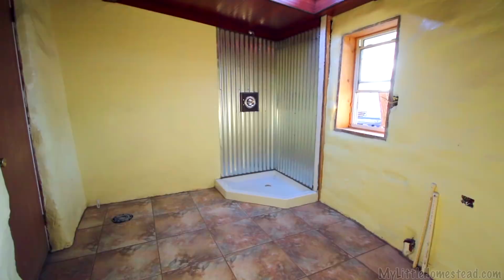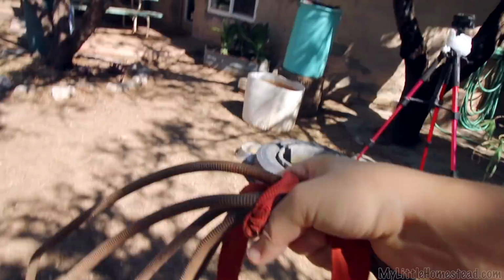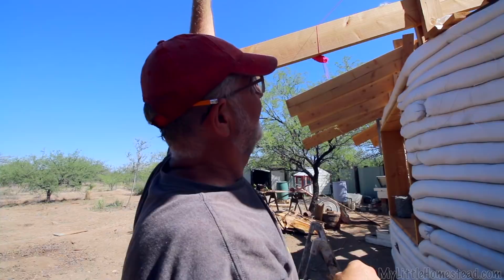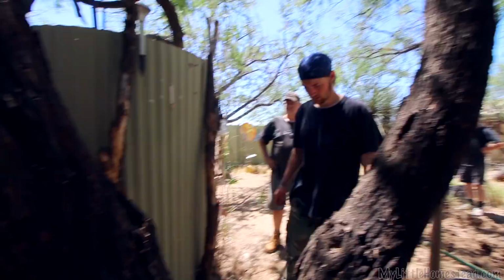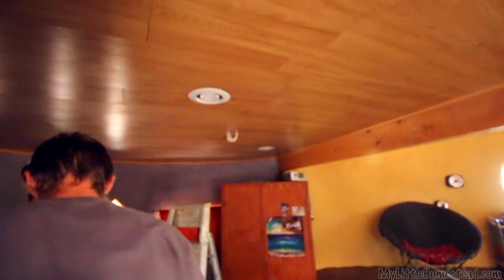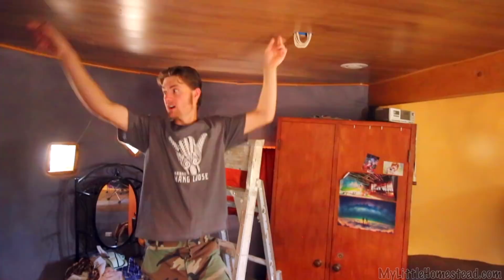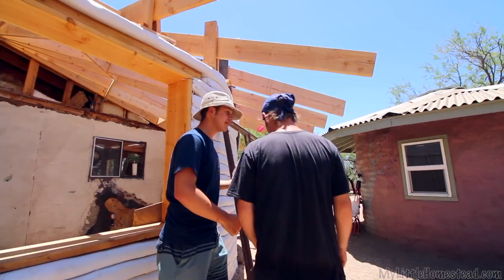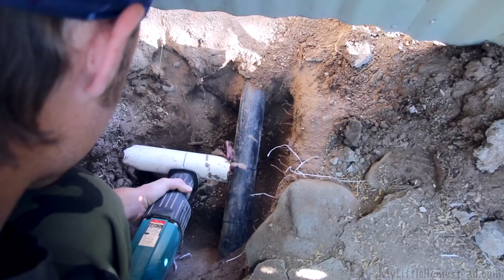Completing Rafters, Grey Water & Disco Lights! | Earthbag Kitchen & Bathroom | Weekly Peek Ep143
This week we connect the bathroom sink & shower to the grey water system and complete the roofing rafters for the kitchen addition. Check out the fancy lights Shae gets for her new room :)

                               304 S. Jones Blvd #3933

Free Use Music:
Goat by Wayne Jones
Funky Disco by Biz Baz Studio

MyLittleHomestead Original Music:
Movin' Forward by Gary
Funky Truckin' by Gary
Cake Walk by Bree
Drum-dodad by Gary
Lulaby J  by Gary
Life is Strange by Bree
Bry's Song (drums)

Morgage Free, Debt Free, Building on a Budget :)